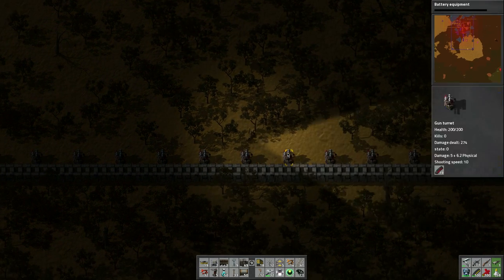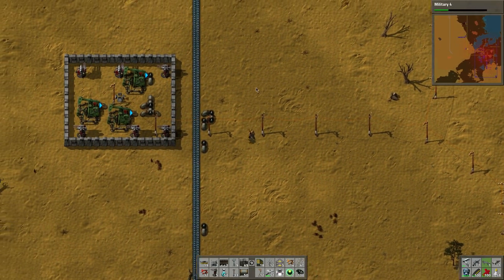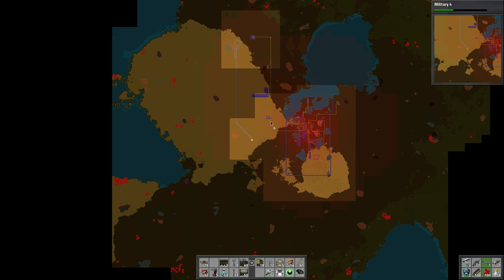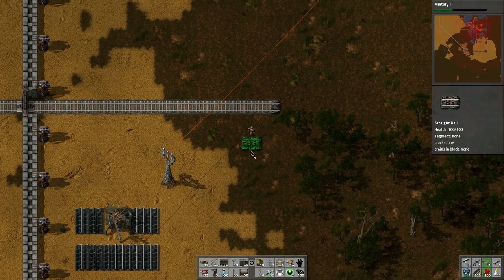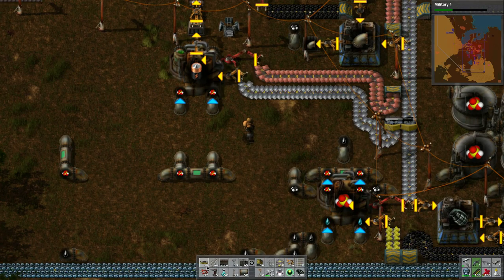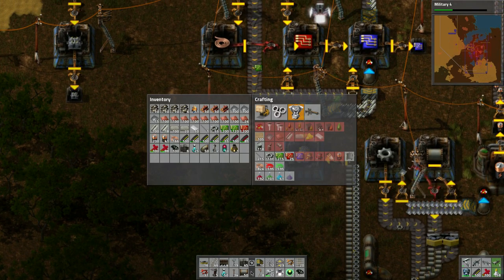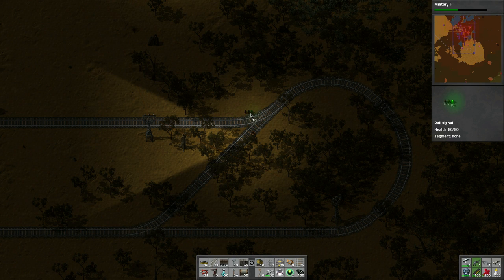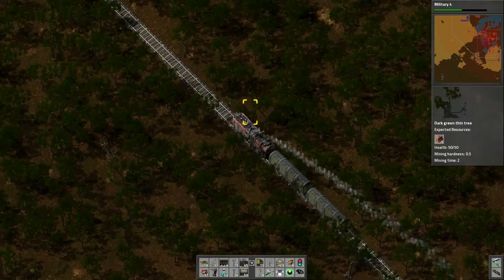Factorio - Let's Learn - 26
- Sharlen

Recorded On: Feb 21st, 2015